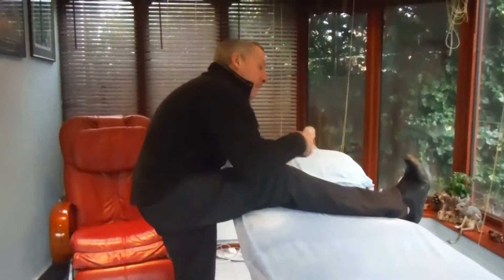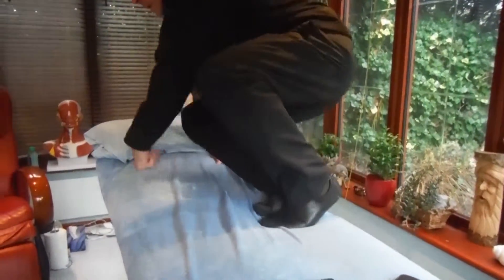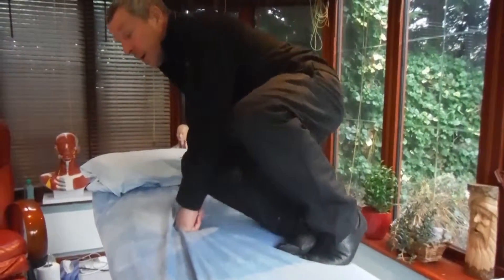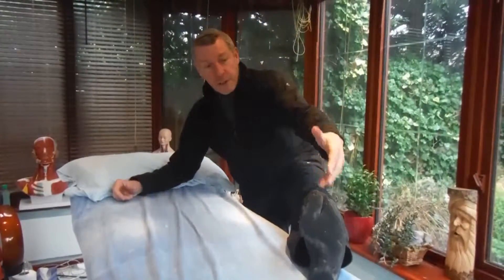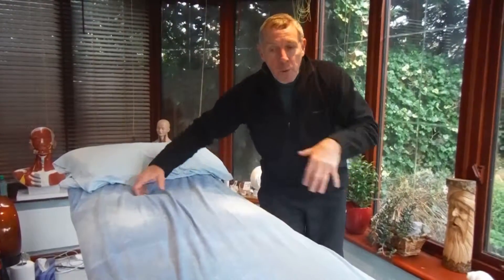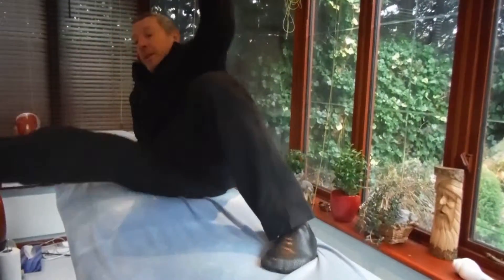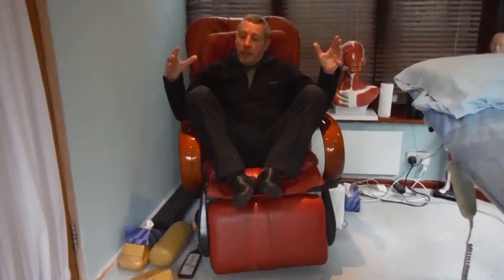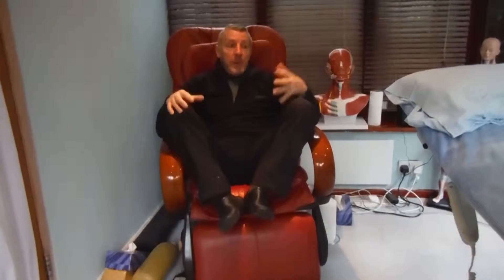Natural Movement At Home - Age 65